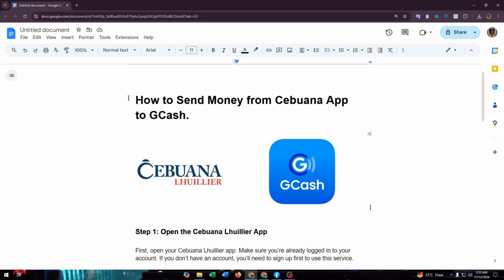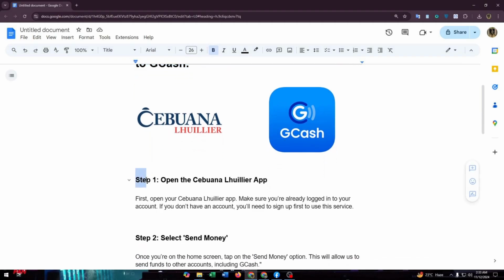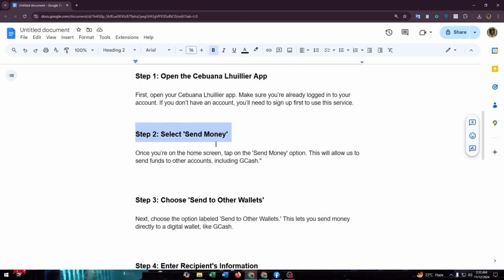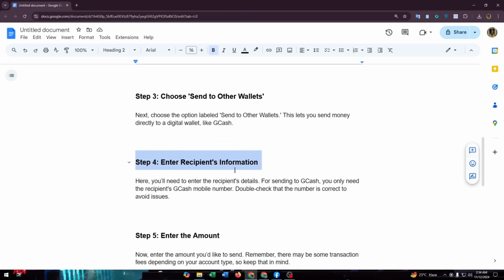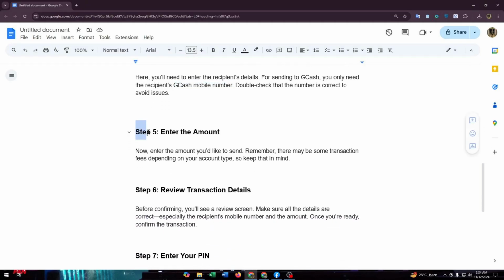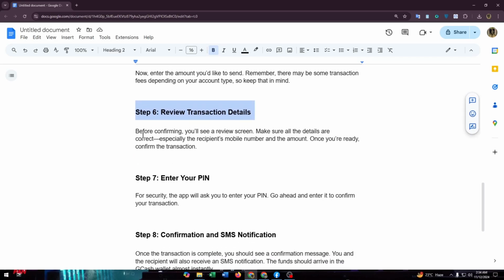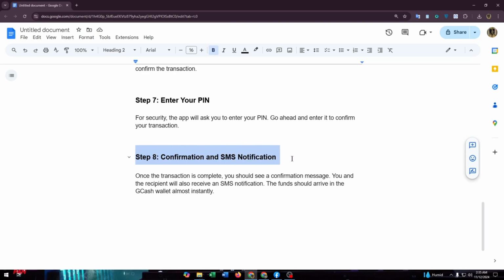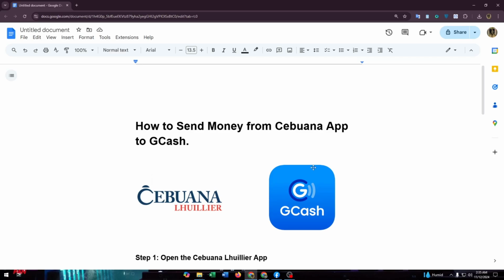HOW TO SEND MONEY FROM CEBUANA APP TO GCASH - 2025 (FULL GUIDE )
SEND MONEY FROM CEBUANA APP TO GCASH :
Learn how to send money easily from your Cebuana Lhuillier app to GCash! In this quick tutorial, we'll walk you through the simple steps to transfer funds seamlessly between these two popular platforms. Whether you're paying bills, sending remittances, or topping up your GCash wallet, this guide will help you do it fast and hassle-free. Watch now!